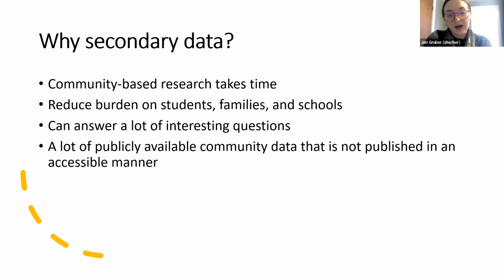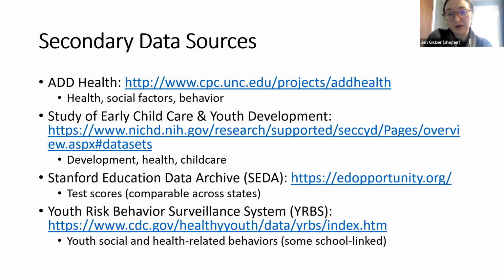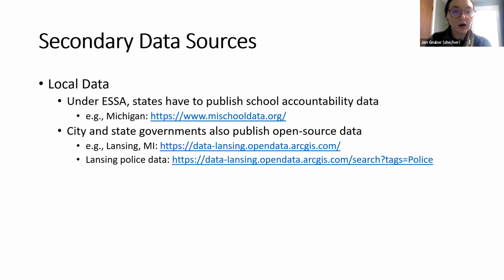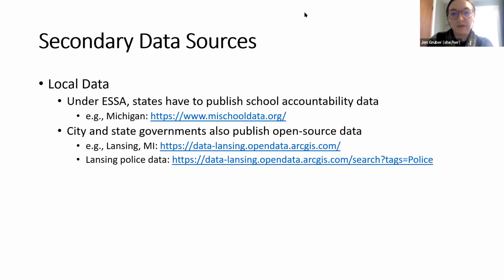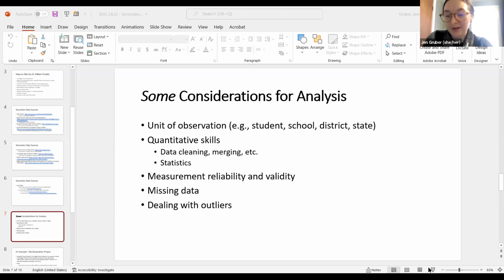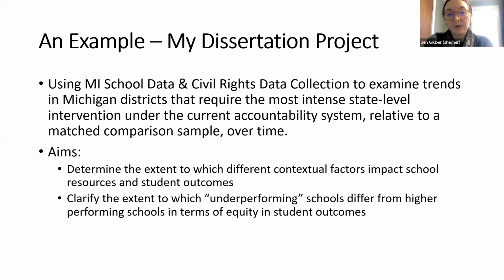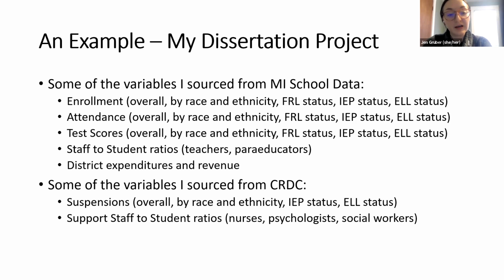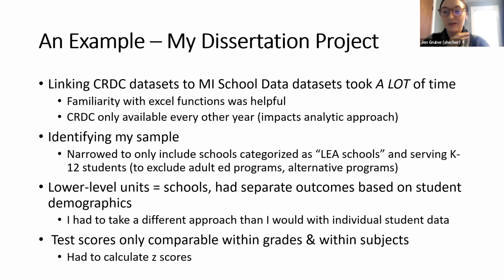Resources for using secondary data for school -based research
A resource list developed from a collaborative conversation with the School Engagement Interest Group (SEIG)